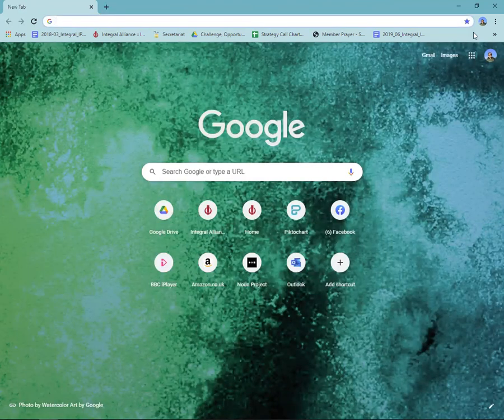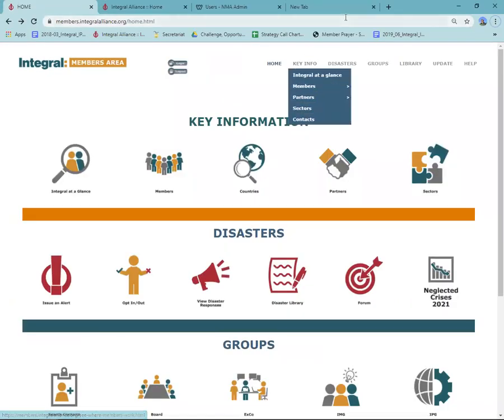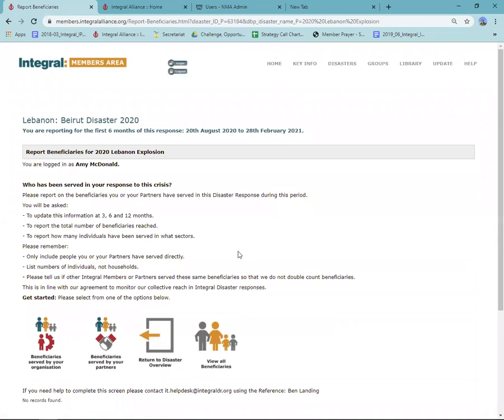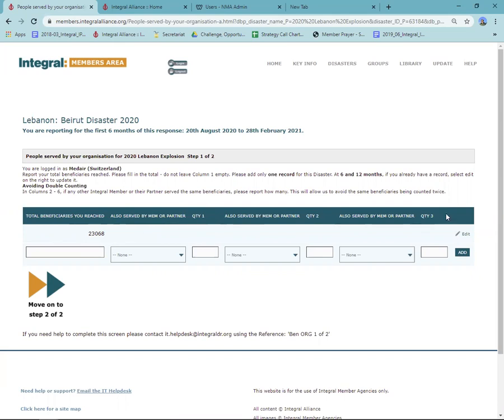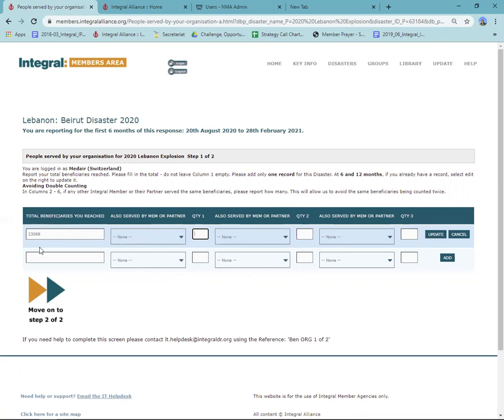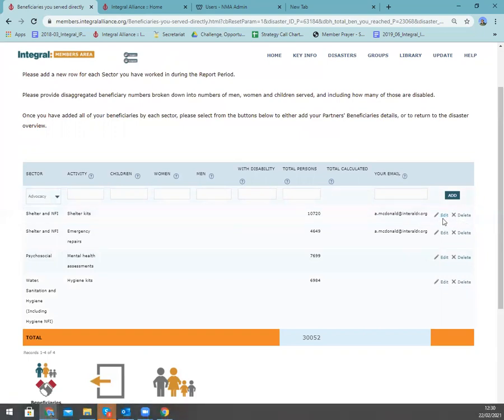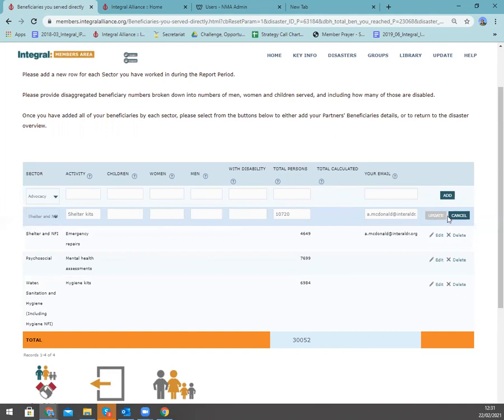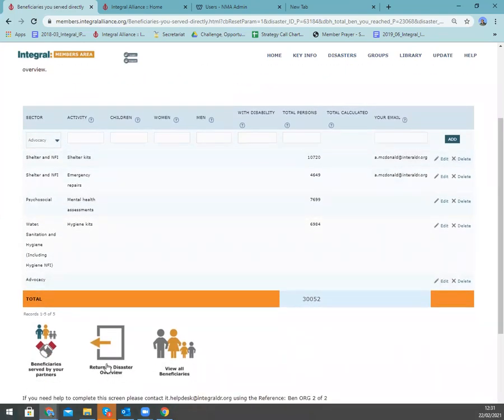Report Beneficiaries Served Directly at Six Months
This video explains how to report beneficiaries served directly by Operational Members as part of an Integral Disaster Response. This is for reporting at six months.